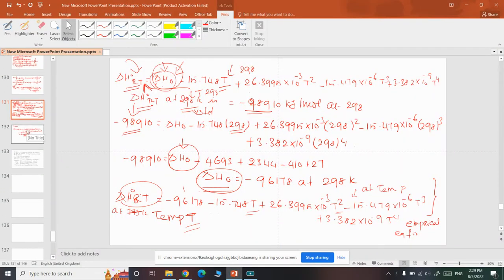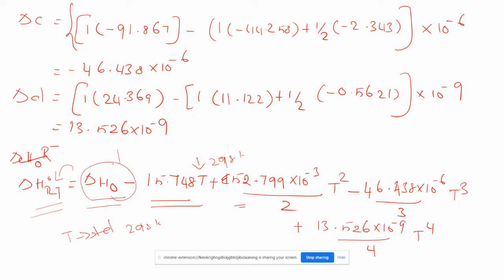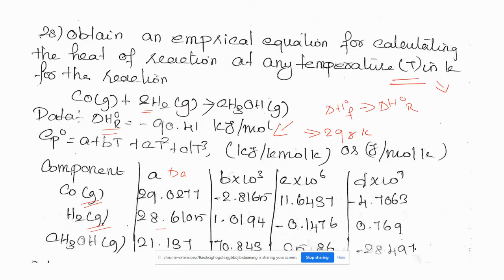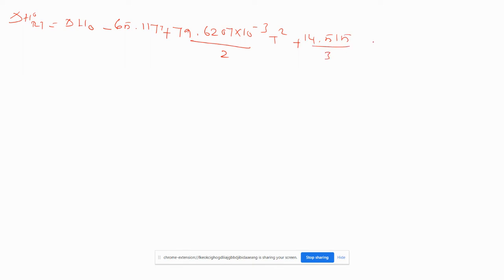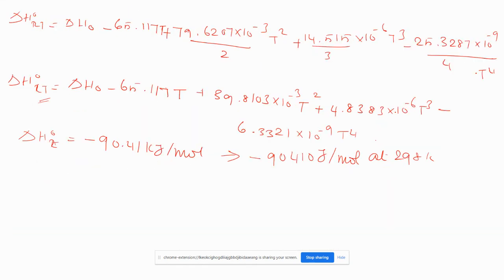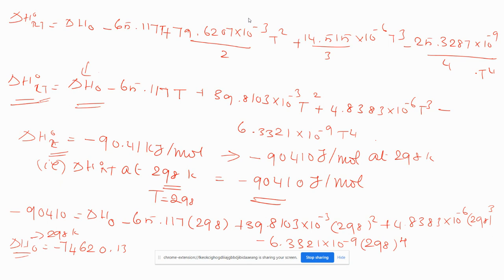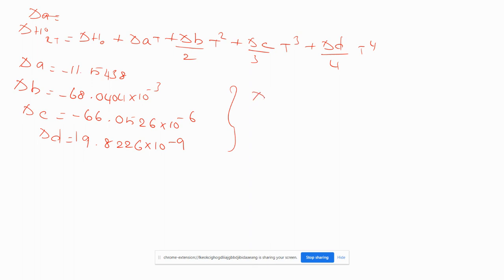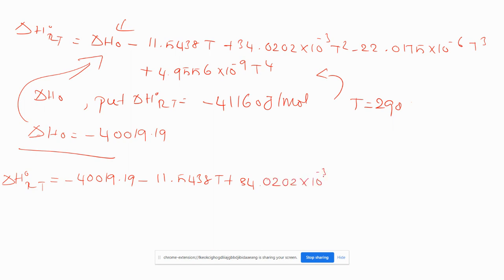energy balance lecture 7